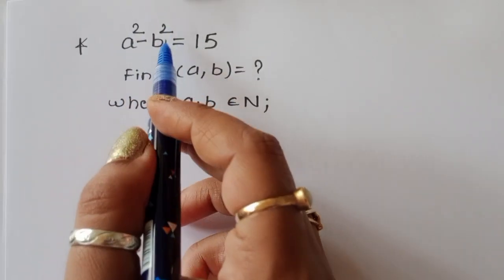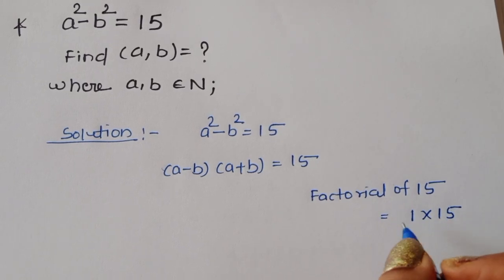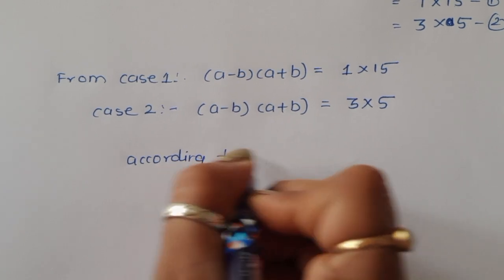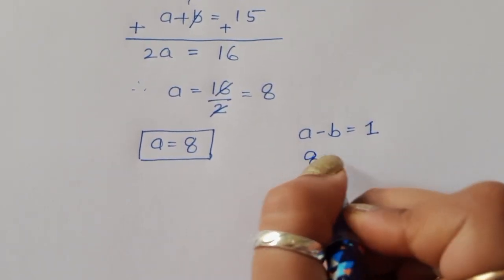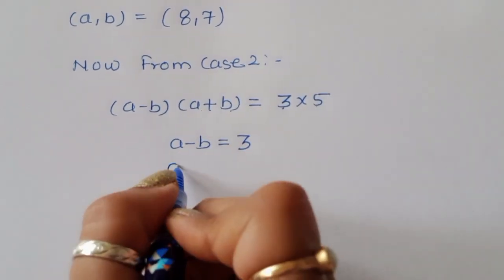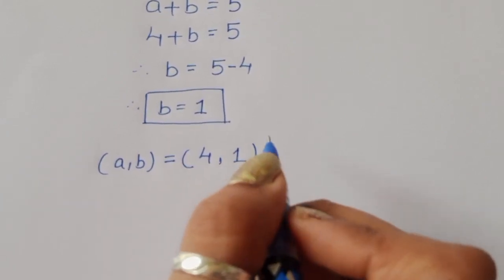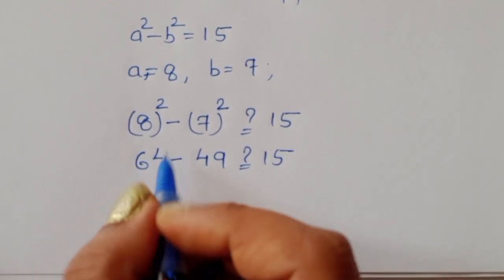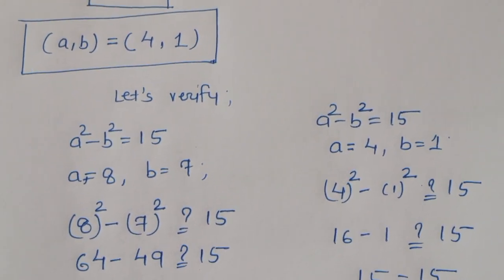Math Olympiad | A Nice Algebra Problem | Find (a,b)=?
•Mathematics Education
•Algebraic Expressions
premath
sybermath
superacademy
learncommunolizer
blackpenredpen
mindyourdecision
math olympiad
math olympiad questions
premath
sybermath
olympiad mathematics
math booster
math olympiad problens
olympiades mathématiques
germany math olympiad
maths olympiad
Math Queen
maths
algebra exponential equation
exponential equation
a nice algebra problem
calculus
Challenging math
maths problem
math problem
math olympiad
olympiad math
how to solve math
Shasir
Mamta maam
olympiad math
olympiad
calculate
syber math
PreMath
rmo math olympiad
Whole math
Learncomunolizer
Indian math olympiad
Math talker
Maths black board
Super academy
Math booster
imo
solve
Aa
Bc
indian math olympiad
mathgist
vijay math
higher mathematics
bts
lol
learn
online math teacher
math tutor
tution teacher
math class
rashels classroom
preparation
algebra
algebra expressions
maths olympiad
SALogic
sa logic
maths
mathematics
math
algebra
olympiad algebra
math
maths help
maths prep
statistics
fractions
mental math
math secret
math hunter
maths hunter
mathhunter
just algebra
math window
sybermath
master t maths class
premath
learncommunolizer
 bprp math basics
video sharing
camera phone
video phone
free upload
PreMath
trigonometry
math is fun
olympiad
probability and statistics
algebra 1
geometry
Math Olympiad
olympiad math questions
mathematics
math puzzles
maths calculus
number theory
algebra 2
high school math
college math
math help
pre math
imo
online learning
Olympiad Mathematics
pre math
maths
premaths
pre maths
TabletClass Math
Andy Math
homeschool
home schooling
GED math
school test
geometry help
ASVAB GMAT GRE SAT ACT middle high tutor
online lessons
math olympian
ecuaciones funcionales
matemáticas avanzadas
funciones matemáticas
problemas funcionales
mathematics
algebra
algebra problems
trigonometry Exponent
Exponent problem
find x
find all values of
simplify Simplification
power of
simple math
Olympiad
Olympiad math
Algebra
Aptitude Question
Japanese math Olympiad
maths Olympiad
France math Olympiad
math Olympiad
olympiad mathematics
math olympiad
algebra